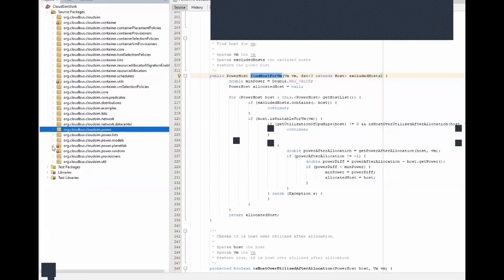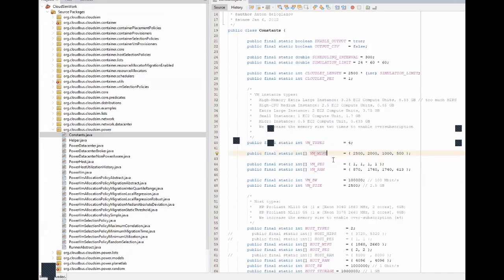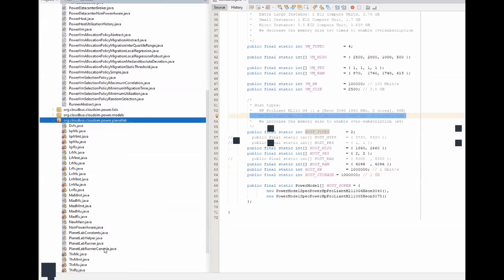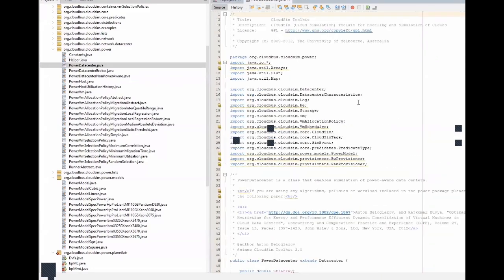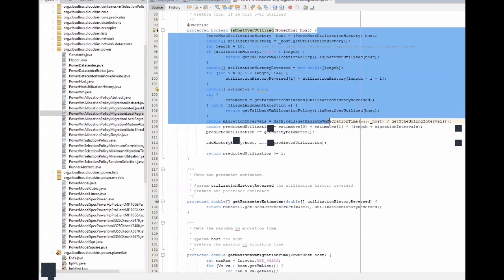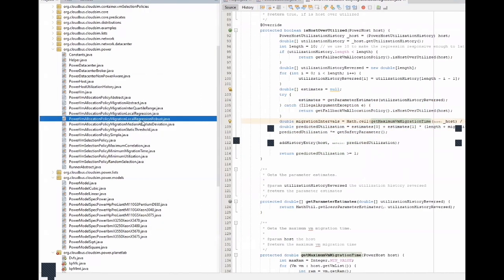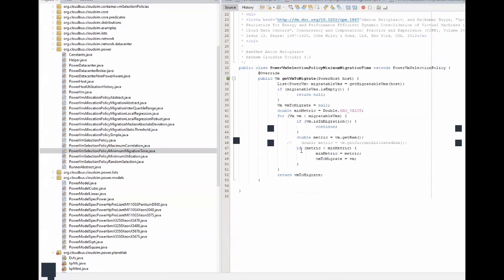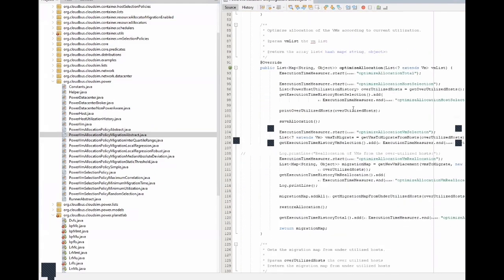Scheduling in CloudSim part I